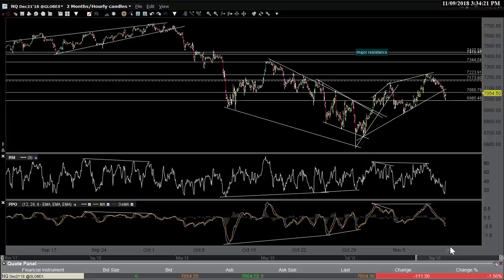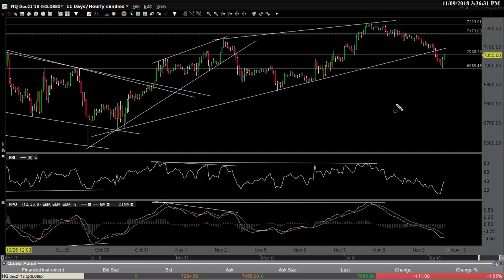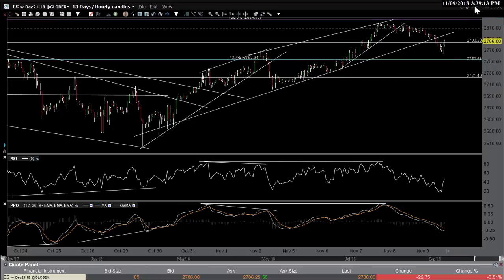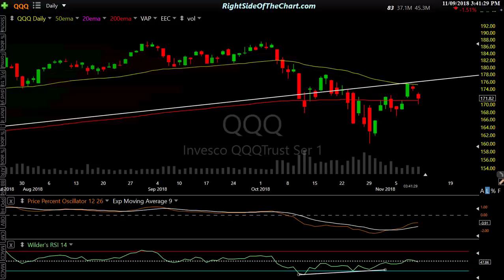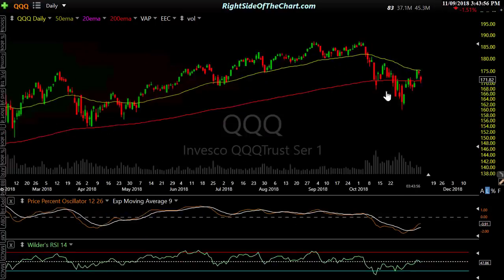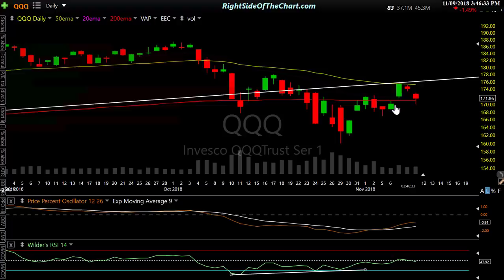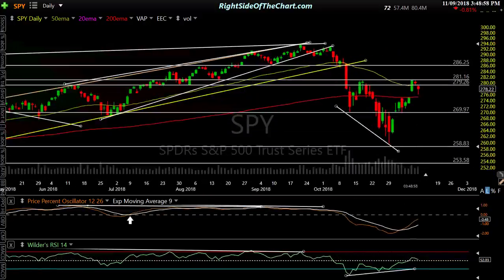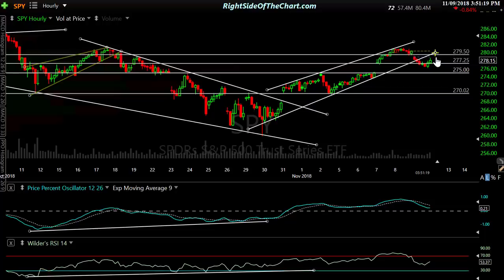Bears Fire Back- Closing Stock Market Wrap 11-9-18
End of week technical analysis covering some recent developments & key levels to watch for on the US stock market via SPY, QQQ, /NQ & /ES.